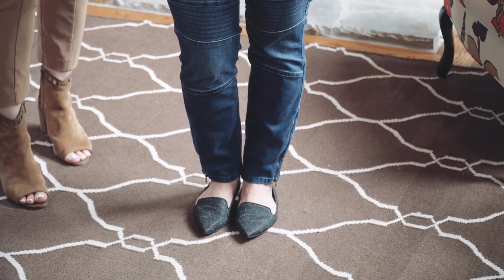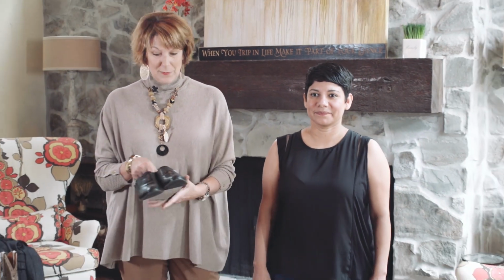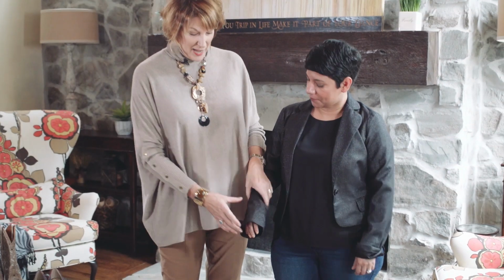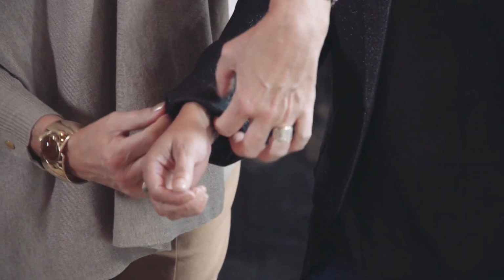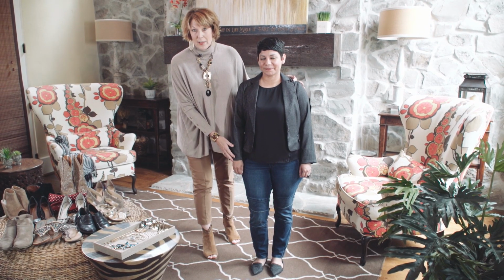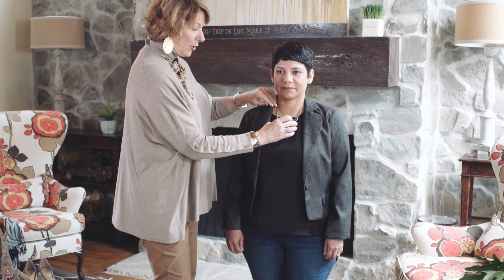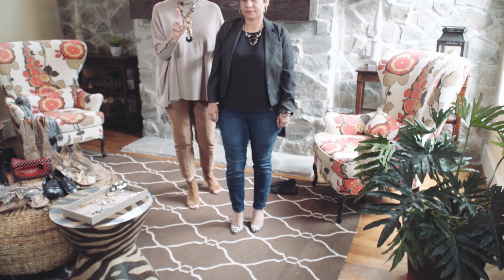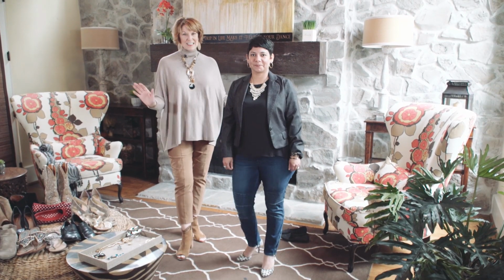Style Personality Step by Step Series: Classic Modern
In this week's video, I introduce you to my new 4 part series! This Style Personality Step by Step series will highlight my four "Style Personalities" and this week Classic Modern will be the highlighted style. Have you ever looked at a friend or family member and thought, "Wow, she's got great personal style!" Based on what you've seen her wear, you know you could go into any store and probably pick out something she'd love because she's just so consistent in her outfit choices.
This is what I like to call a "Style Personality" and believe it or not, we all have one! I've helped so many women develop their personal style and over time I realized we all typically fall under one of the Four Style Personalities.

This video is not sponsored, and all products shown are purchased by me.

To discover your personal Color Code and purchase your personalized swatches,